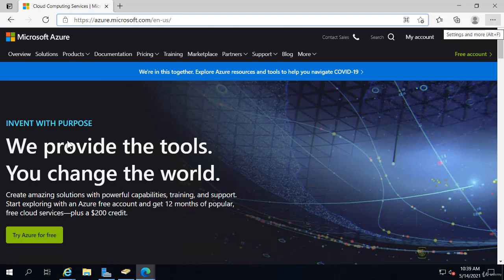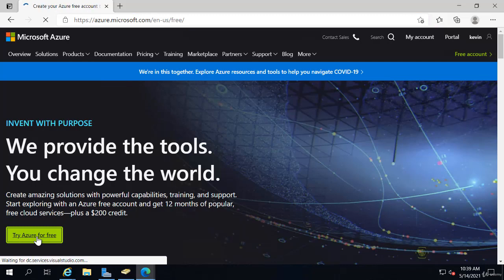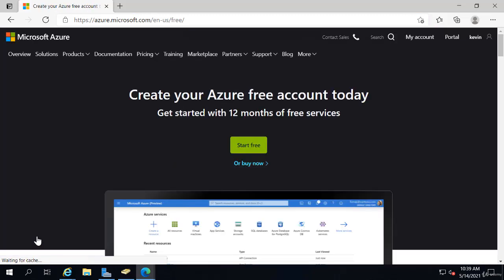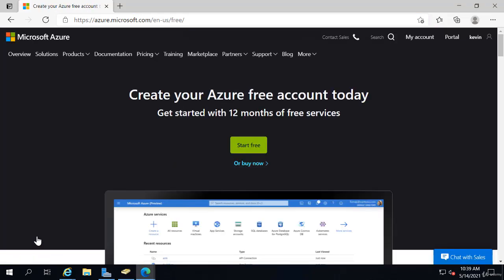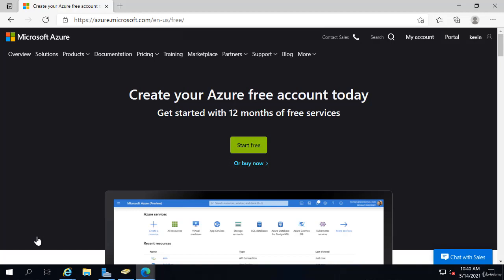Azure Subscription Windows Server AiAzure @AiAzure